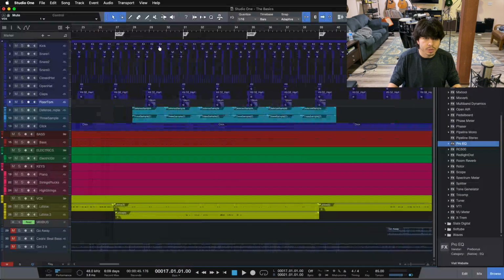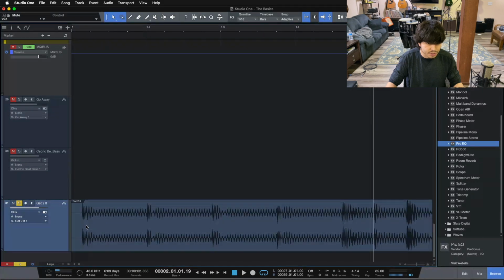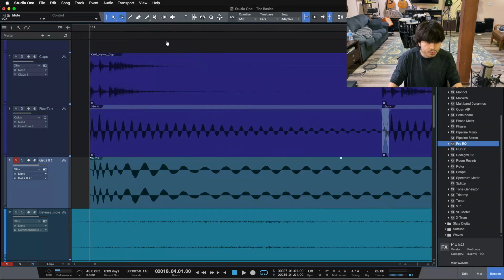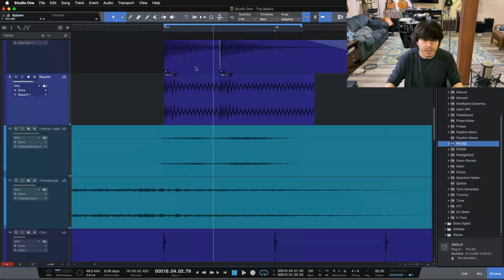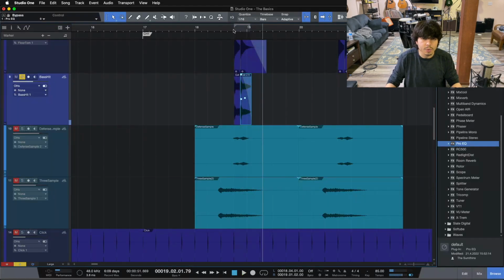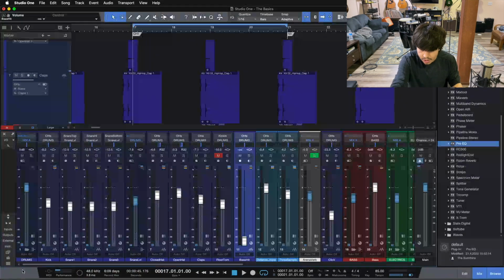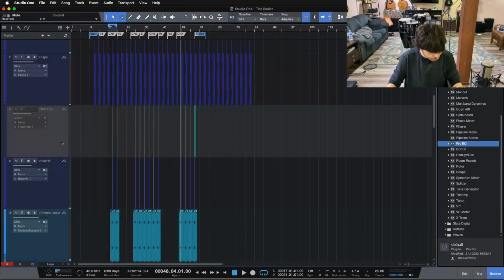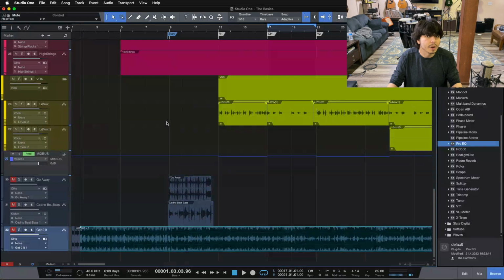How To Sample A Song & Use It In Your Track (Sample & Audio Editing)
In today's video I show you how to sample a song and use that sample in your song. You will discover:

- How to use the tab to transient feature in studio one
- The way to pull out a kick sample from a song
- How to line up a sample in your song and edit it